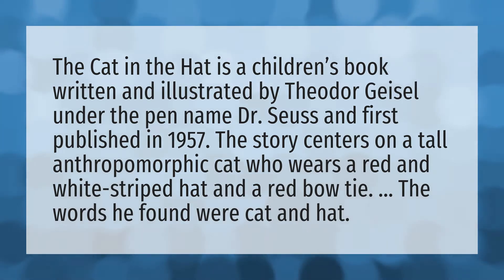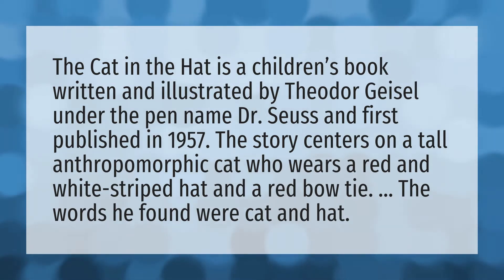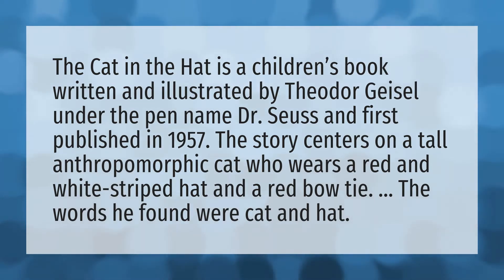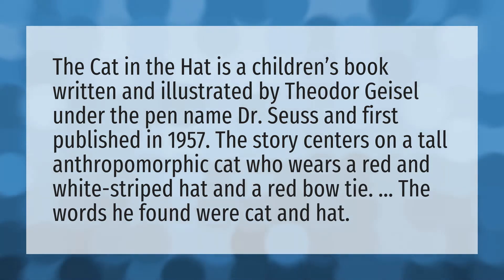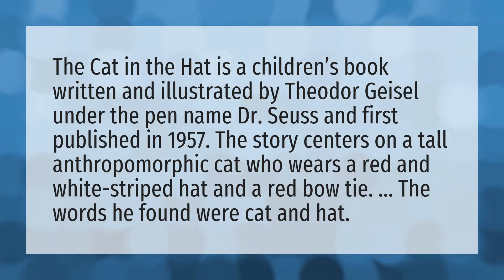How Dr Seuss wrote The Cat in the Hat?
The Cat In The Hat • How Dr Seuss wrote The Cat in the Hat?